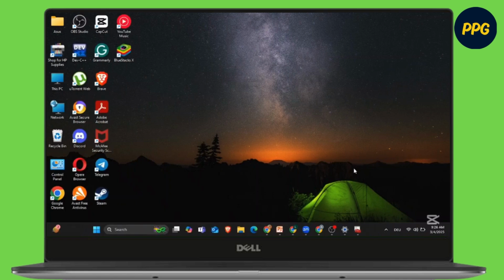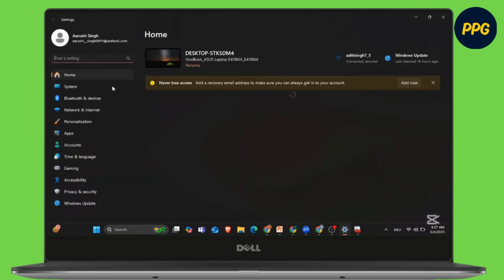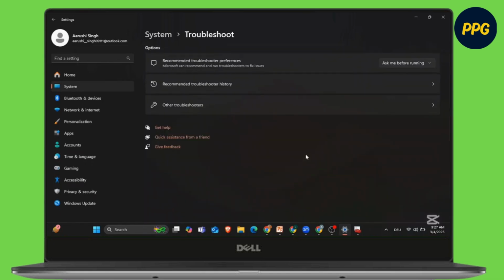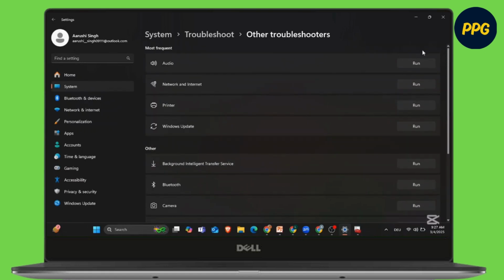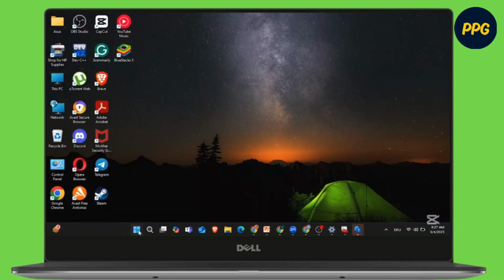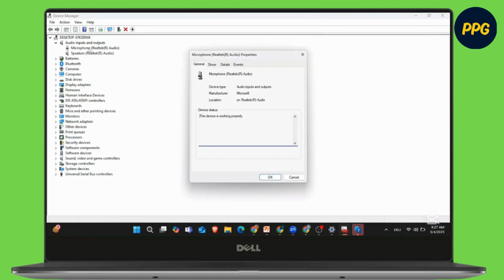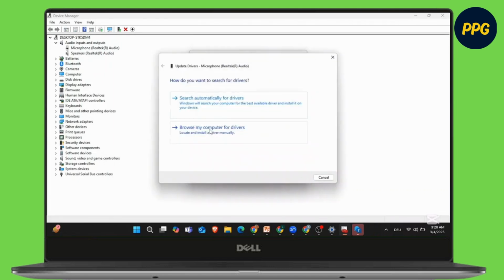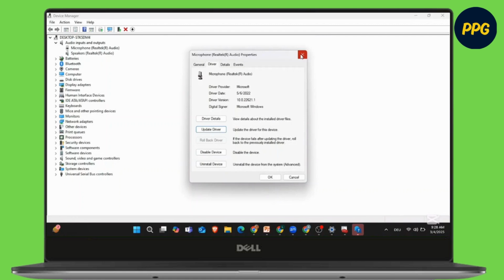How To Fix Mic Not Working Issue On PC ?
Hello Guys,

Welcome to our step-by-step guide on "How To Fix Mic Not Working Issue On PC"! If your microphone is not working on your PC or laptop, you're in the right place. In this video, we’ll show you how to fix microphone issues on Windows, troubleshoot mic problems, and ensure your PC detects and uses your mic properly. Whether your mic is not detected, muted, or has low volume, these solutions will help you get your microphone working again.

In this video, we will show:
How to fix microphone not working on PC
How to troubleshoot mic issues on Windows
Why is my mic not working on my computer?
How to fix mic detection problems on Windows
How to enable and test a microphone on PC